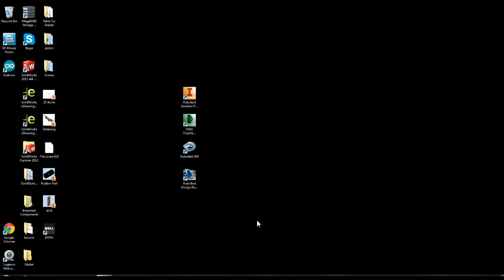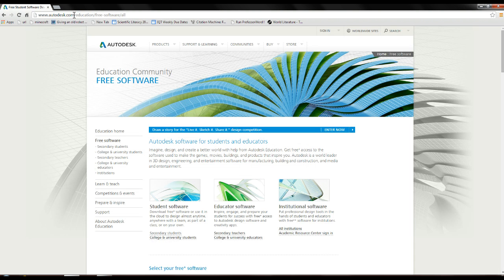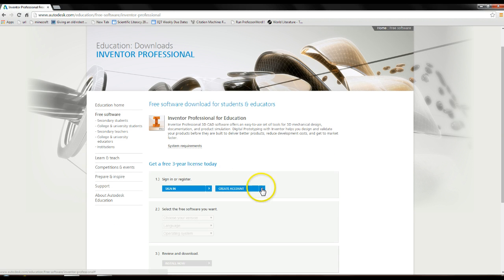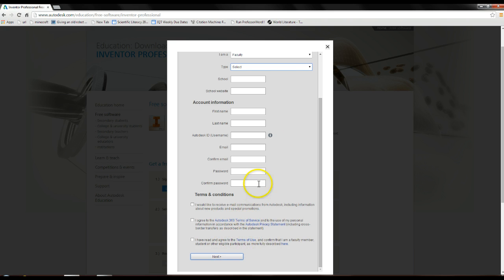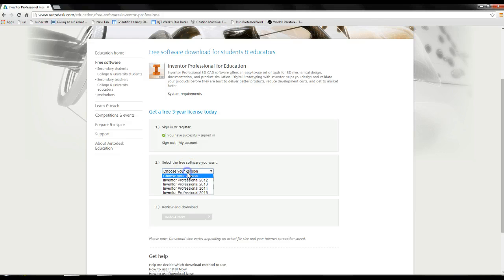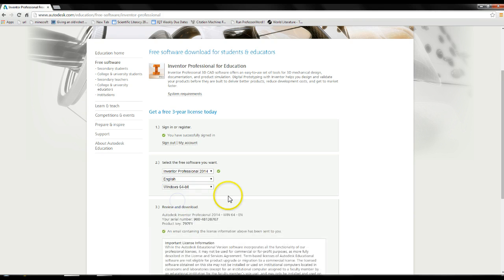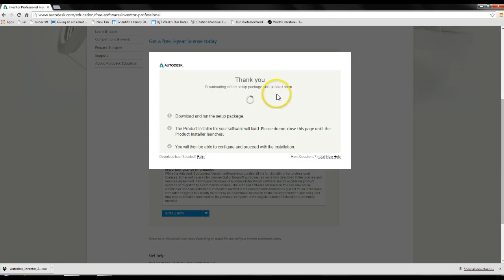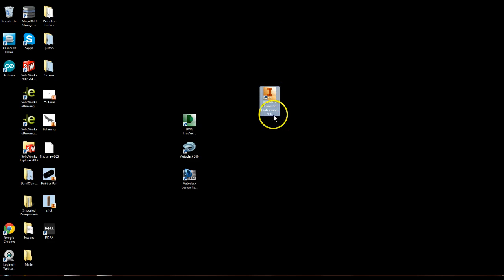How To Downlaod Autodesk Inventor Professional 2014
Learn how to downlaod Autodesk Inventor Professional 2014